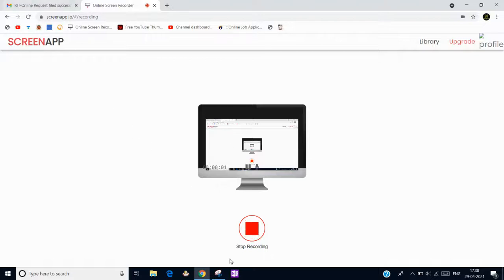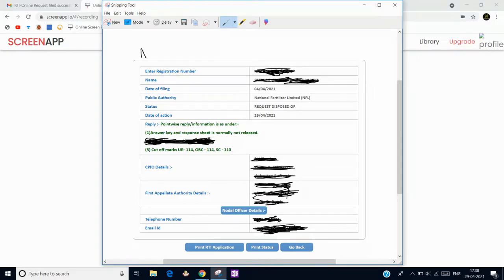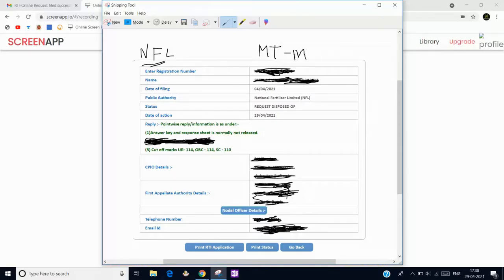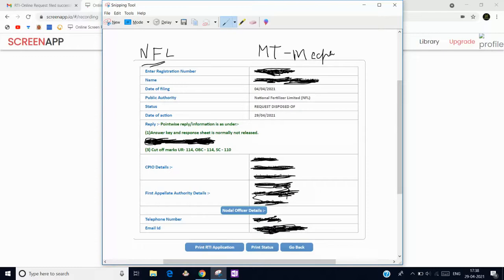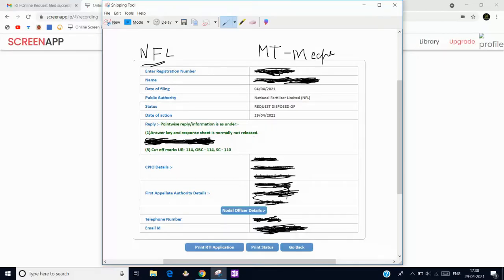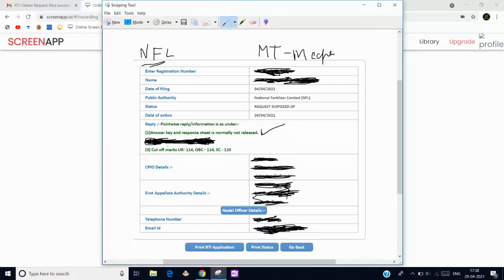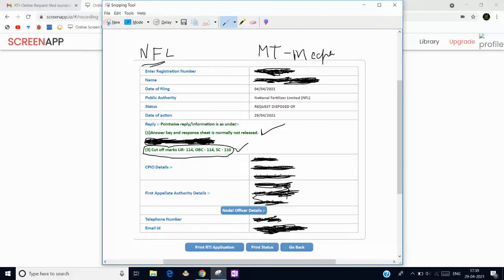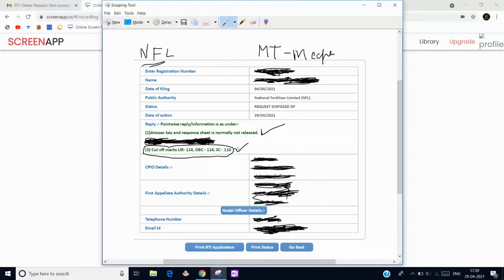NFL MT MECHANICAL CUT OFF